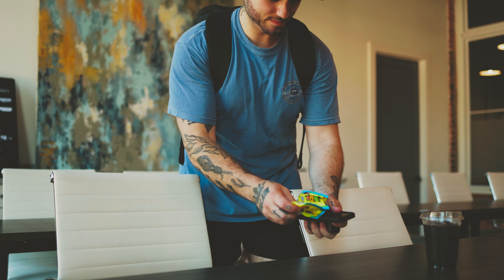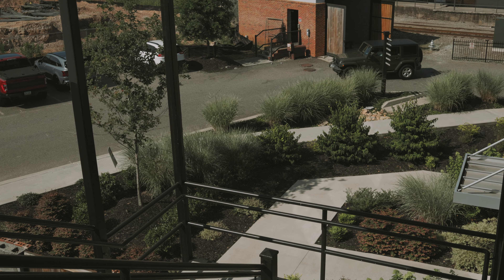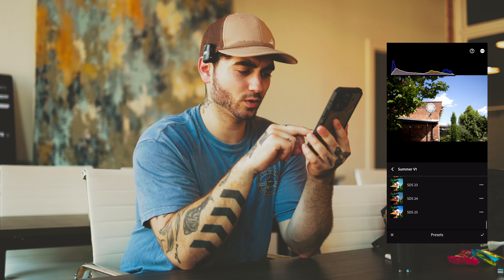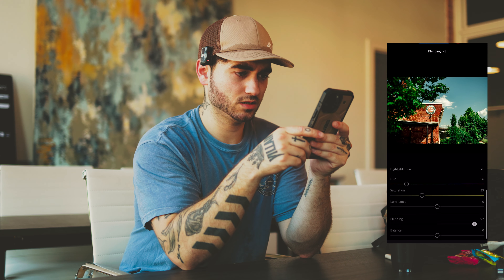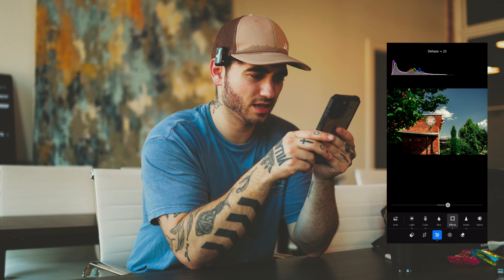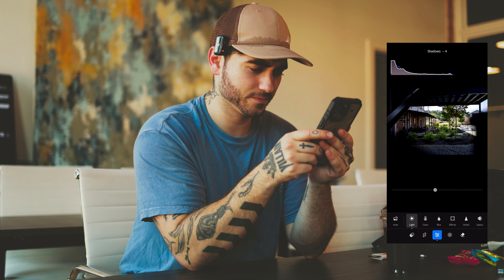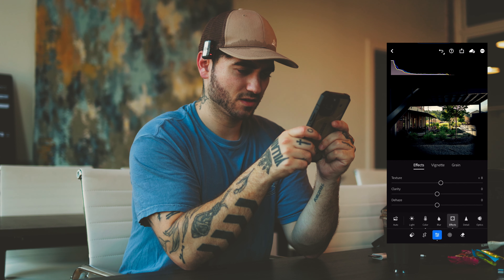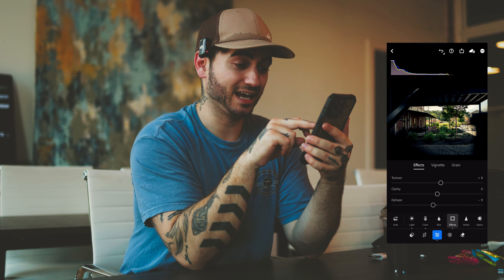A Work Flow in Editing Photos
I take you through my process of editing a photo and the decisions behind certain color choices.